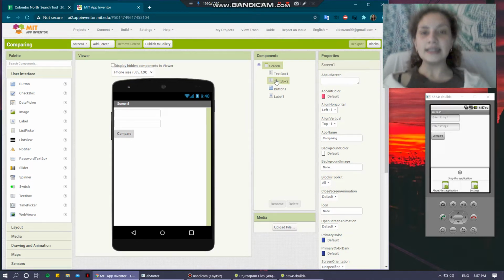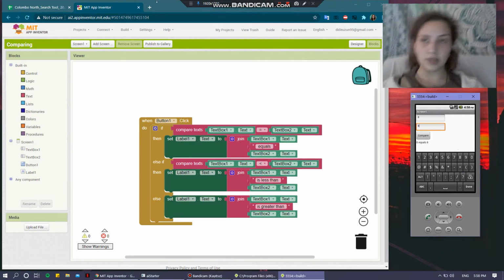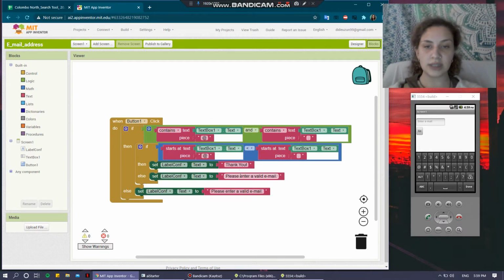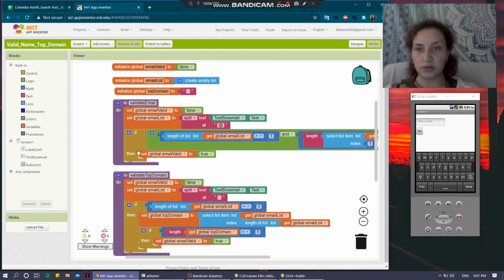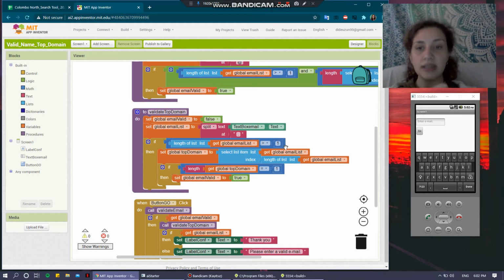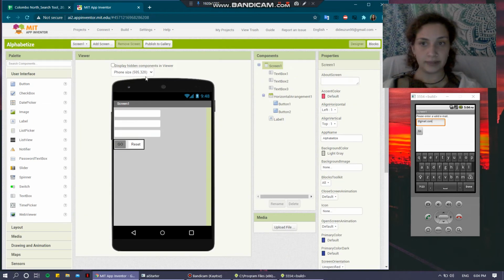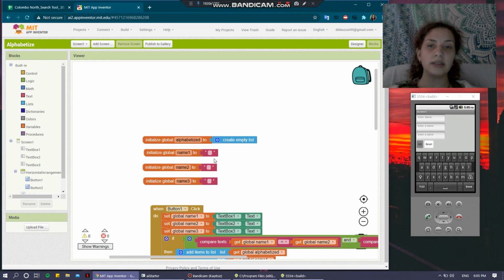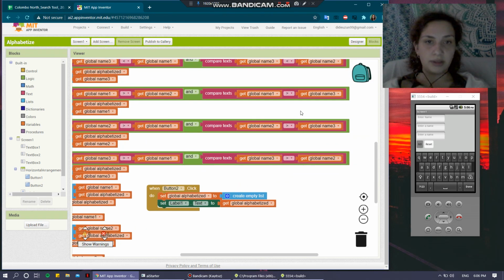String Guessing Game with MIT App Inventor Part 1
Building and presenting phone applications with MIT AppInventor for a lesson.

Instructions:
String Guessing Game
Create a string guessing game. Start by storing a string in a variable and show the user only dashes for the letters. Also, present a clue. For example, you may have Man’s best friend as the clue and three dashes _ _ _ on the screen for the user to guess (of course, our word in this example is Dog). Allow the user to enter one character at a time pressing a Button to submit their guess. If they guess a letter in the string, fill in the letter. If our string is Dog and they guess an “o”, then show _o_ on the Label. Let the user know if they have guessed right or wrong and let them also know when they’ve completed the word.
T I P :    Consider    using    the    segment    block    to    redefine    your    string    as    you    go    along from _- _- _ , to _- o- _ , to d-o- _ and finally d-o-g (as an example).